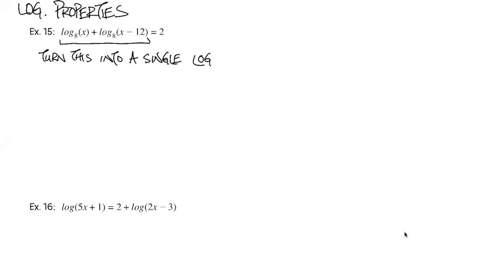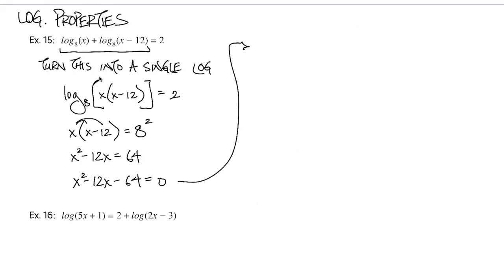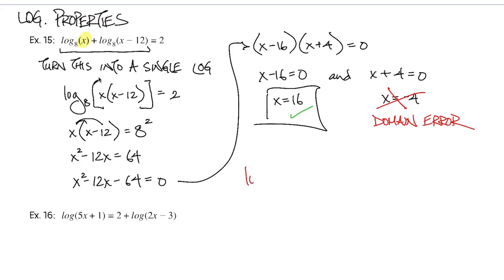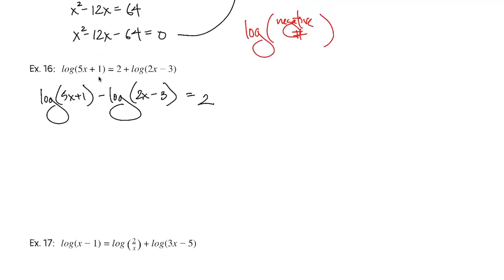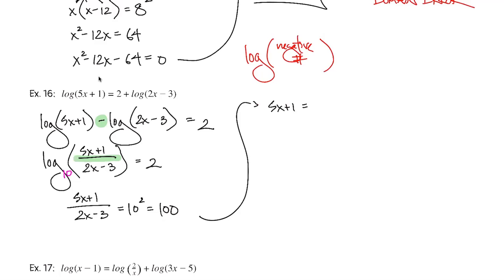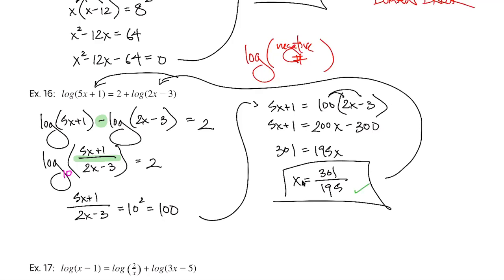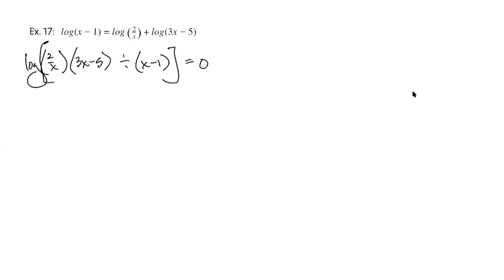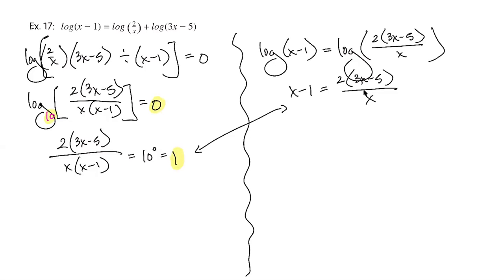4.6 Lecture Video, Part 2 (Math116 Fall20)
4.6: Exponential and Logarithmic Equations